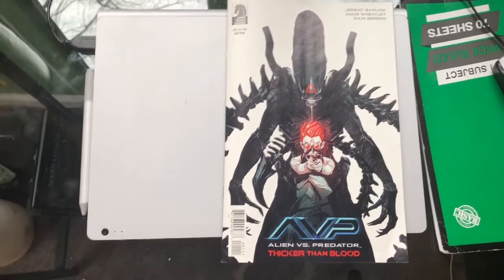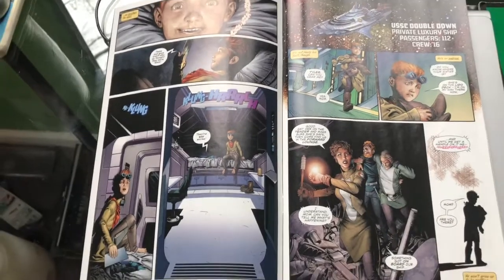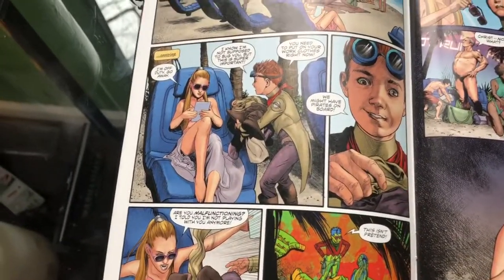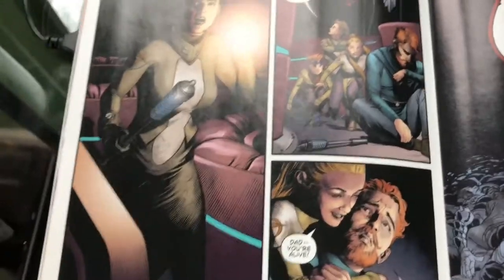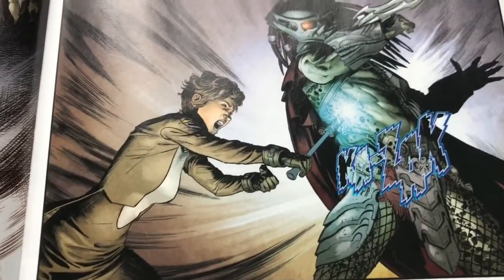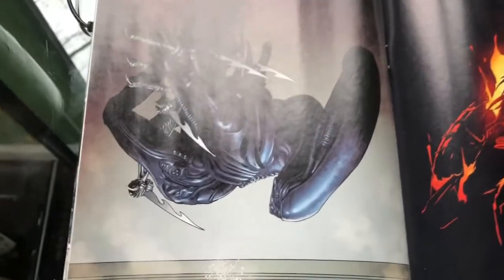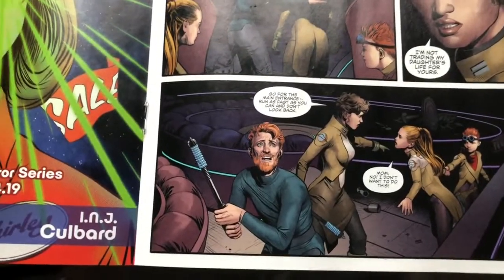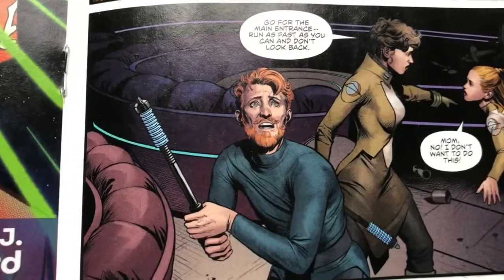AVP Thicker Than Blood: Alien, Predator and Women vs. Men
Even an AVP comic isn't immune to the garbage writing of modern comics. The women treat the men in the book so badly in the book that the Alien and Predator are asking if they should call someone to help them.